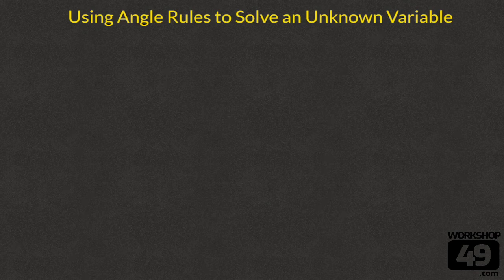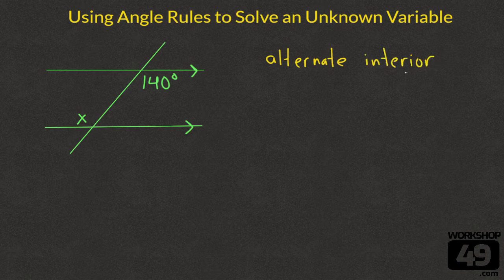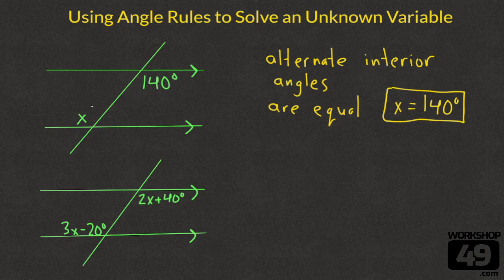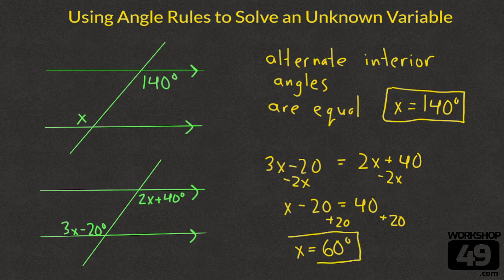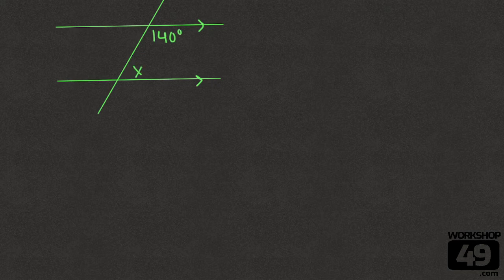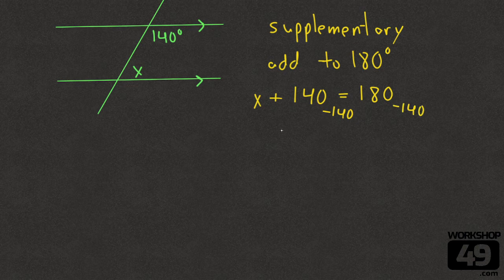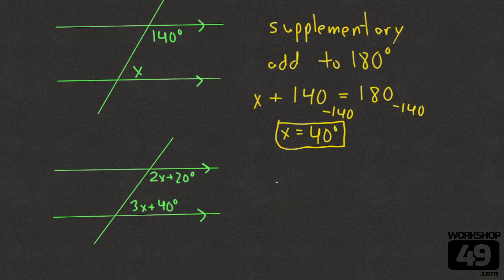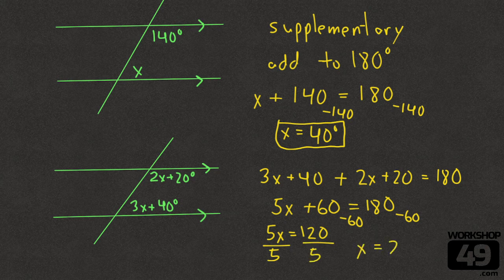Using Angle Rules to Solve an Algebraic Expression Between Parallel Lines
Hey Everyone, in this video we will be using our parallel line angle rules in order to solve for an unknown within an algebraic expression.

As demonstrated we can use our regular angle rules and just a little bit of extra algebra to solve for x.